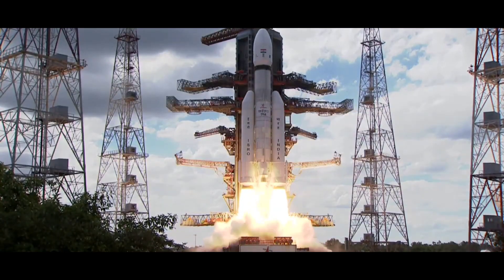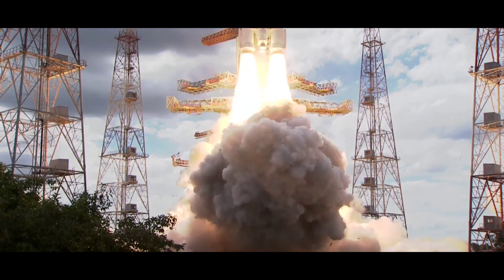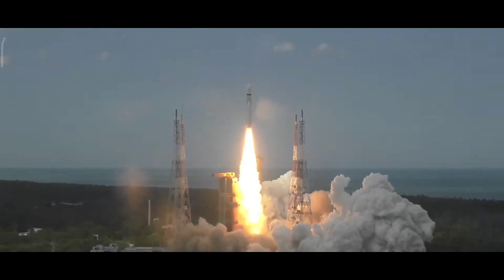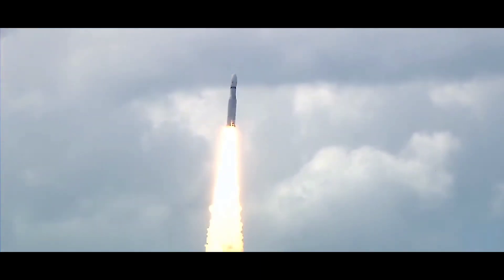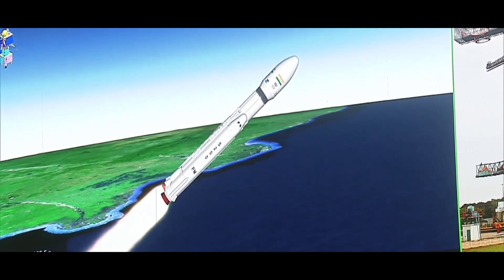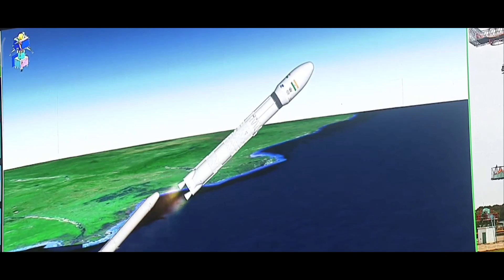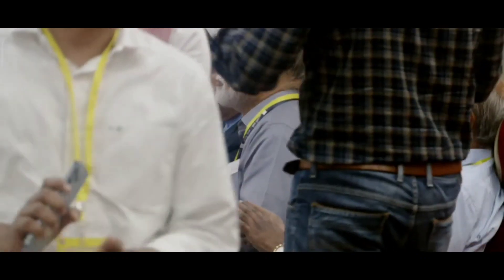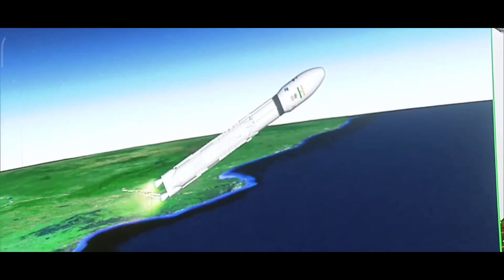Chandrayan 3 launch | Chandrayaan-3 India's third lunar Mission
Live Chandrayaan-3 India's third lunar Mission Launching LIVE | ISRO Sriharikota | PM Modi Live News

Chandrayaan 3 Launch LIVE Video | Indian ISRO Mission | GSLV Mark 3 | LVM 3 | Sriharikota

ISRO Chandrayaan 3 Mission LIVE: Indian Mission | GSLV Mark 3 | LVM 3 | Sriharikota | Andhra Pradesh

Chandrayaan 3 LIVE Launch | India's 3rd Moon Mission | ISRO | LVM3 M4 | Sriharikota